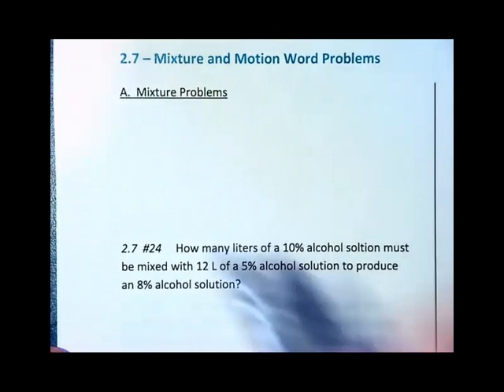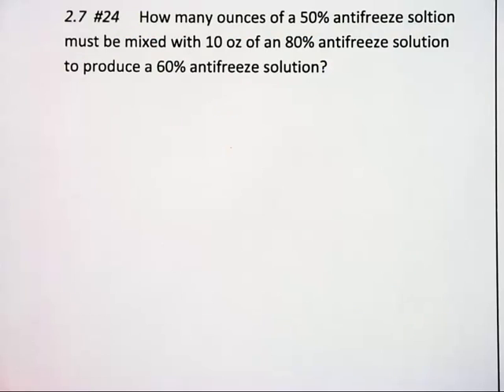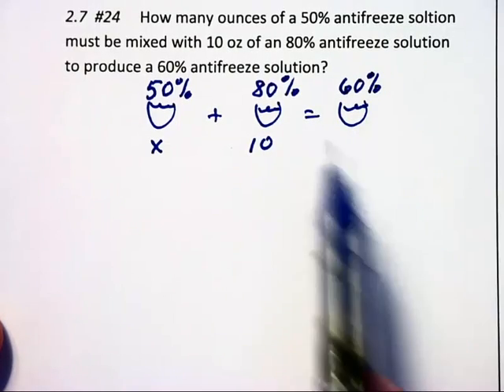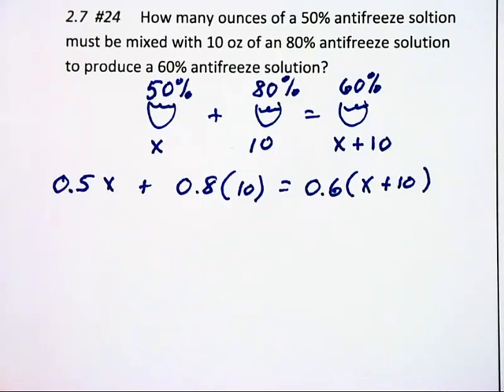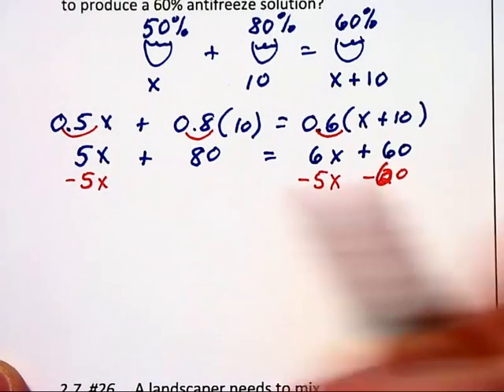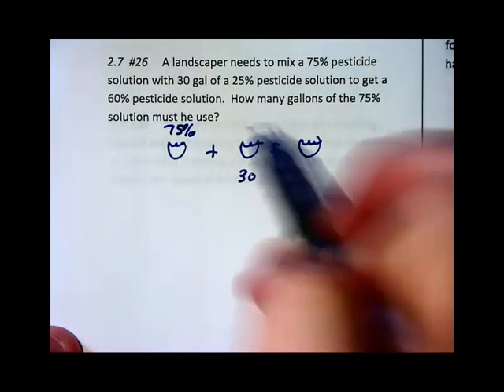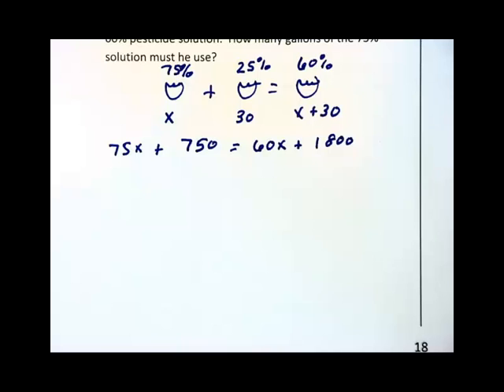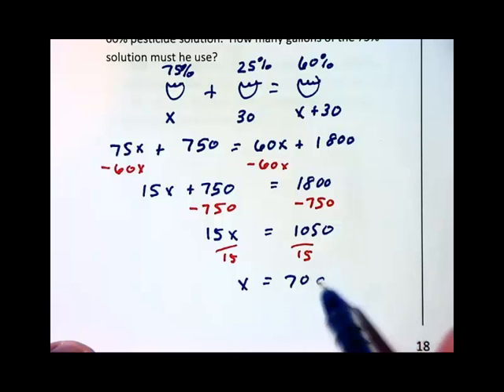2.7a - Mixture Problems - Part 1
This video covers introduces a solution process for mixture problems.